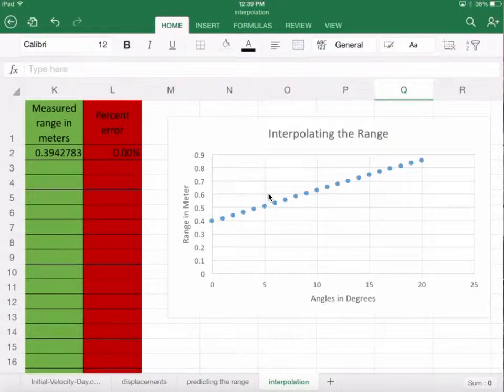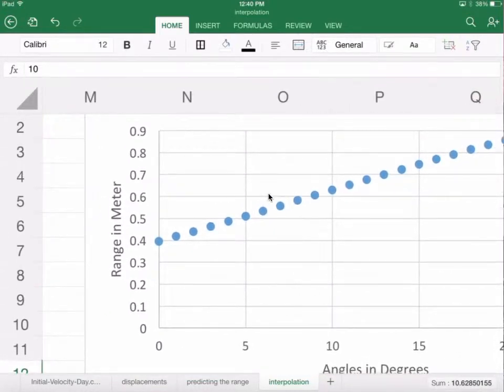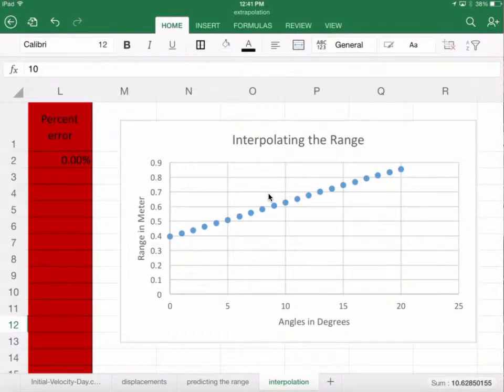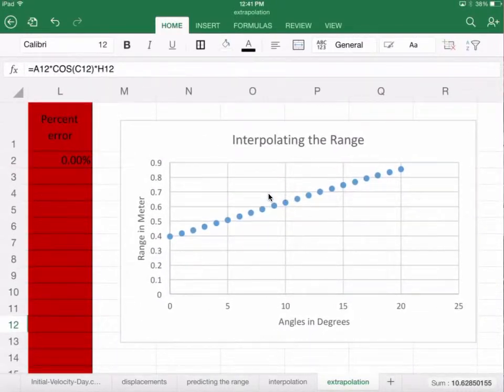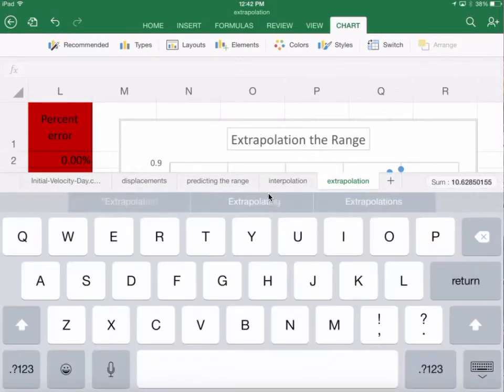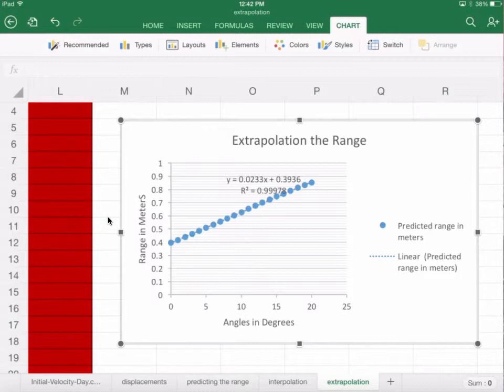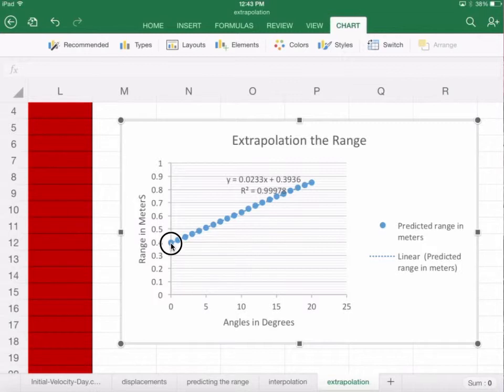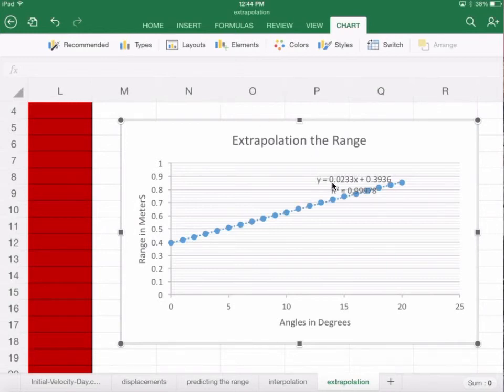Extrapolation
In this video we will extrapolate our data by finding and equation of the line using MS Excel.